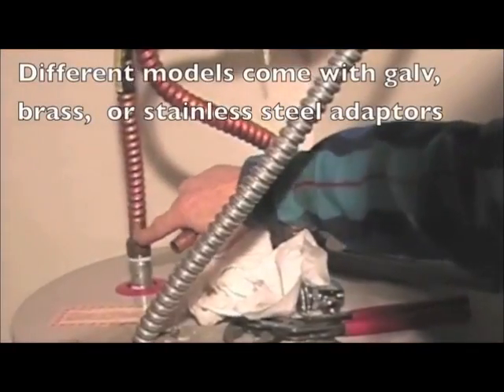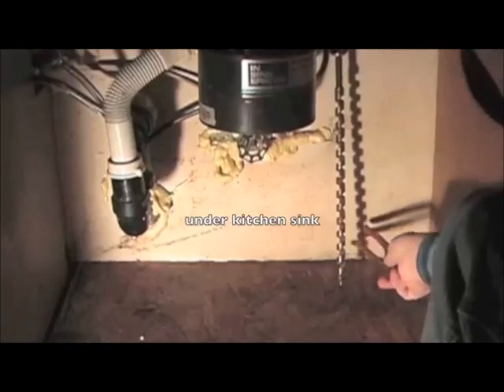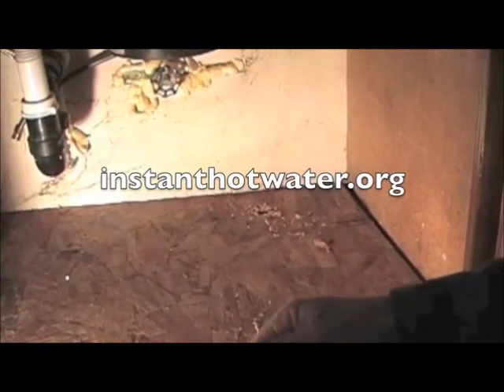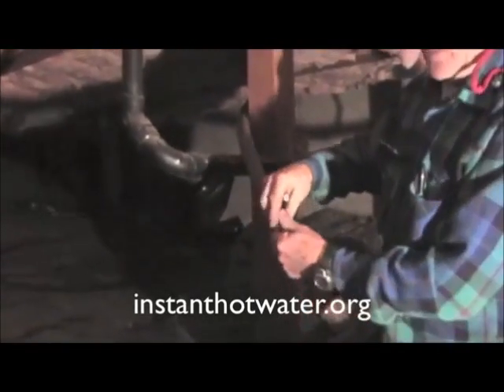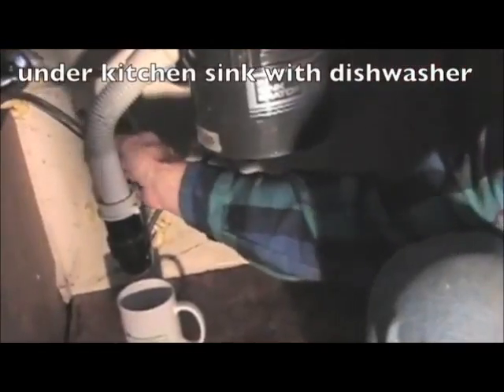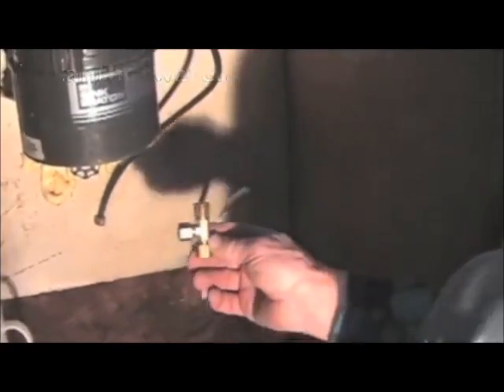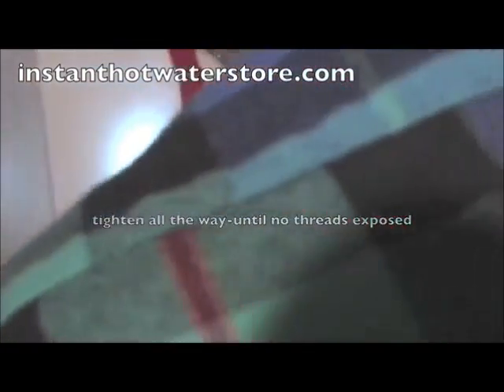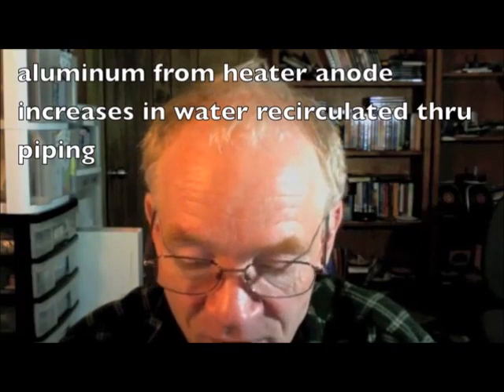Disadvantages of instant hot water circulating pump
You could decide to install a hot water circulating pump which when running gets you hot water a couple of seconds after turning on the faucet. It works by pulling the cold water out of the hot pipe and pumping it back to the water heater through the cold water pipe.
So now your cold water pipe gets filled with recirculated hot water on its way back to the water heater.
You save time and water but use extra energy to constantly reheat the recirculated water. You also use extra electricity to run the pump. A bigger but less known issue with instant hot water PUMPS and circulators is that metals such as aluminum from the sacrificial anodes in the water heater now get transported back through the cold water plumbing where they can pollute icemakers and cooking/drinking water.